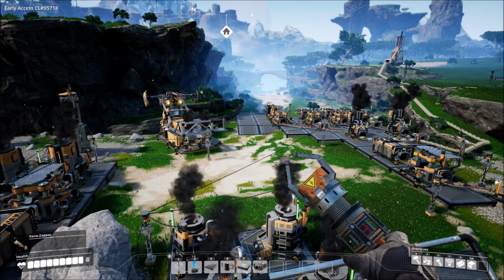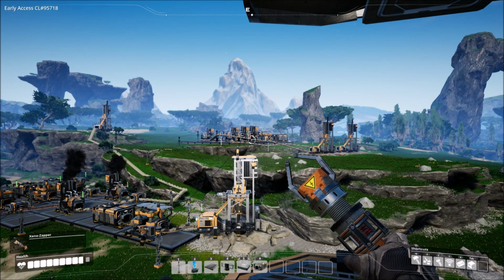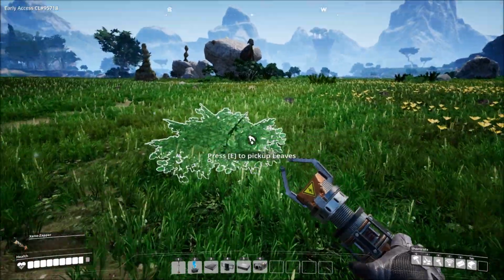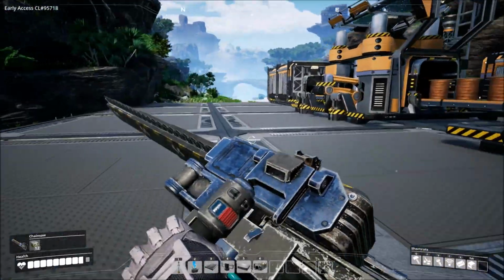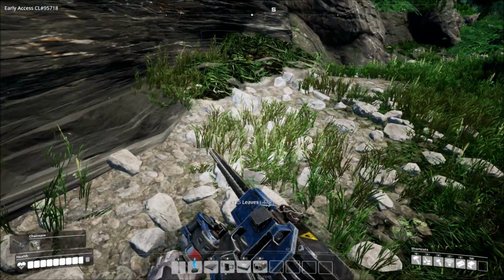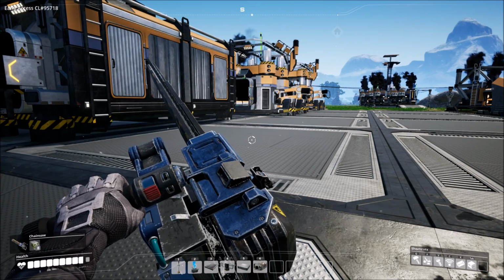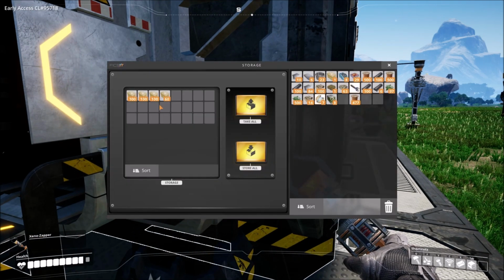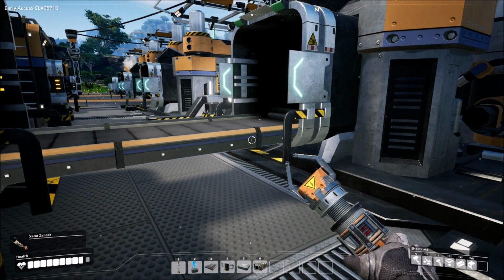Satisfactory Gameplay - Chainsaw and Factory Tour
In today's Satisfactory gameplay video we take a tour of our Factory before we take the next big step of building the Space Elevator. We also get a look at the chainsaw and how it greatly improves our BioFuel production.

Satisfactory is a game about building factories and automating production of various resources and products. The game offers a progression that will take the player from manual mining and crafting in the very early game to total automation in the later game. Throughout the journey the player will have the opportunity to discover the unique flora and fauna of this alien world as well as some secrets it may be hiding. Not everything in the world is friendly so be prepared to defend yourself along the way.